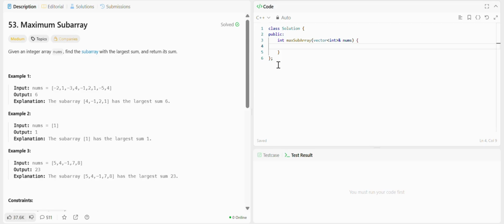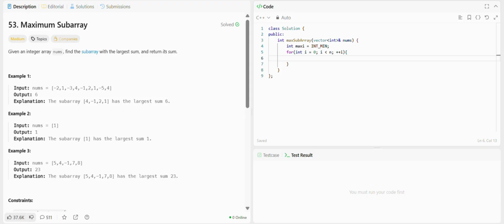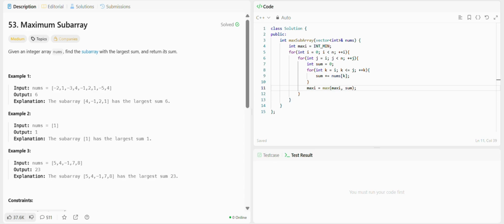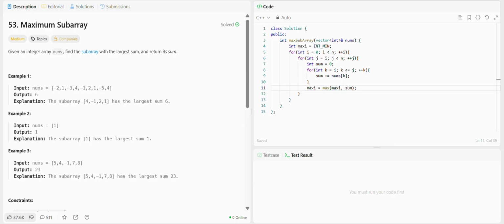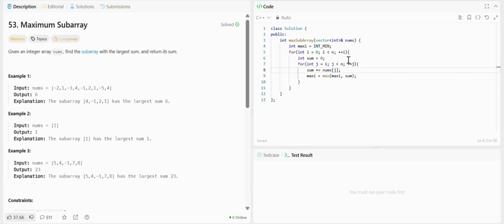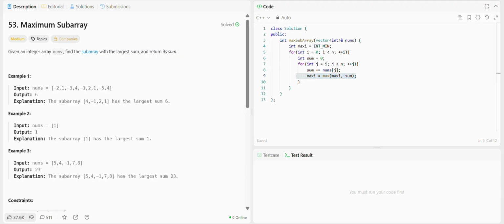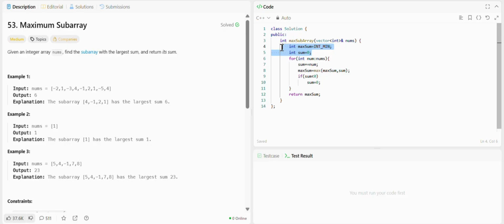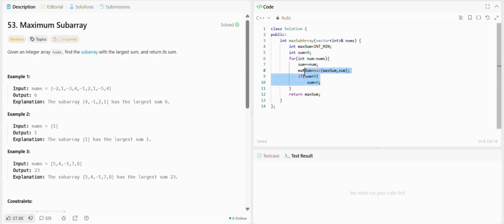LeetCode 53: Maximum Subarray